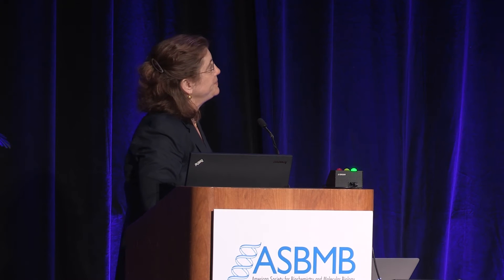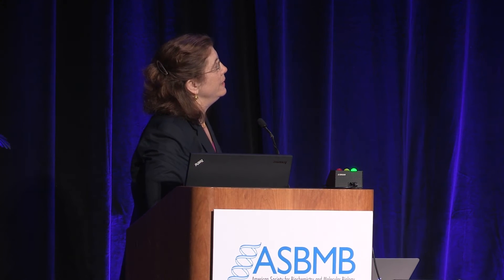Susan J. Baserga: William C. Rose Award Lecture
Susan J. Baserga presents "When good ribosomes go bad" at the 2016 ASBMB annual meeting.